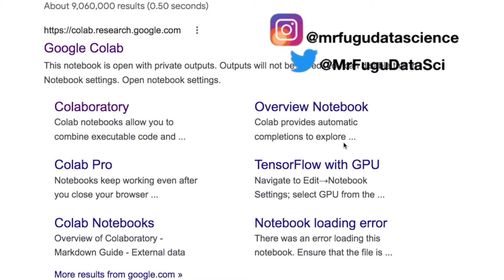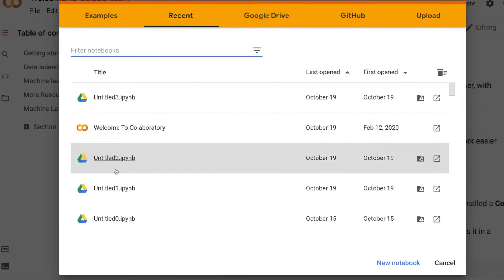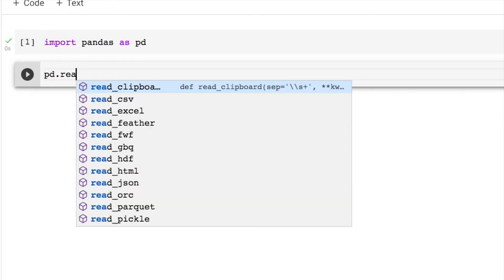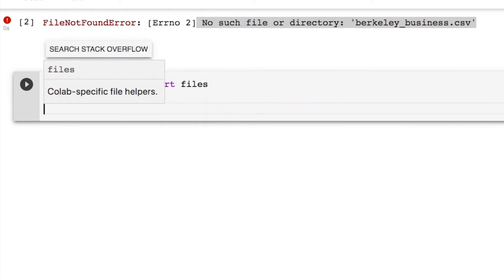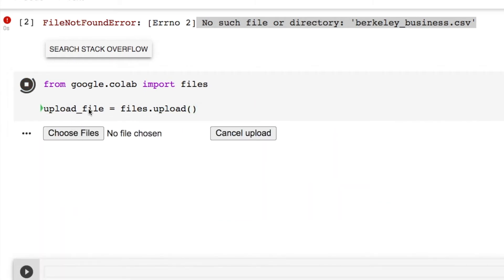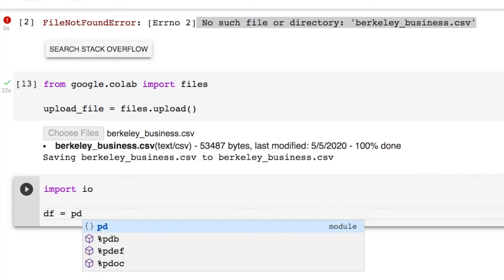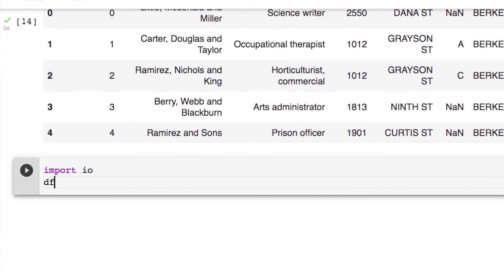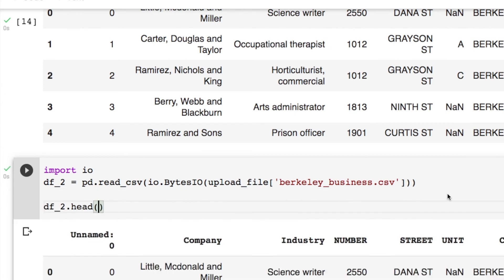Google Colab Upload File | from local machine | for newbies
This is a quick video to get you 𝐮𝐩𝐥𝐨𝐚𝐝ing a local file into 𝐆𝐨𝐨𝐠𝐥𝐞 𝐂𝐨𝐥𝐚𝐛. Turn on the 🔔  notification